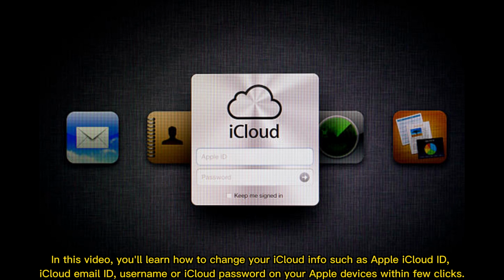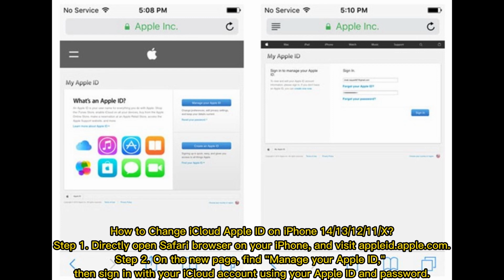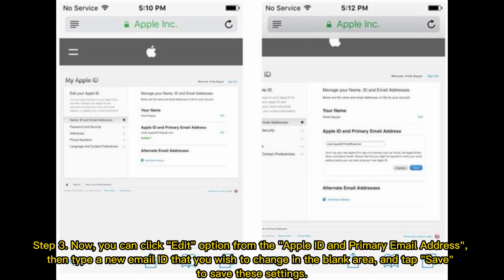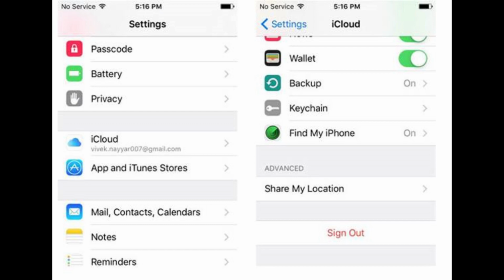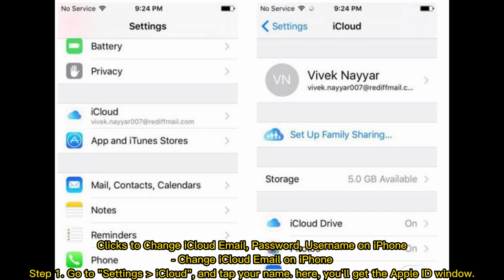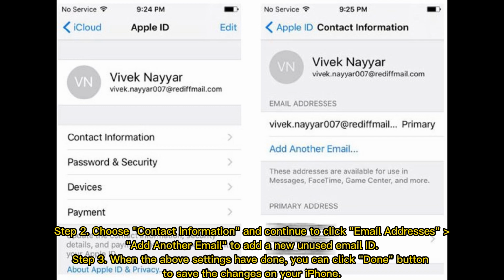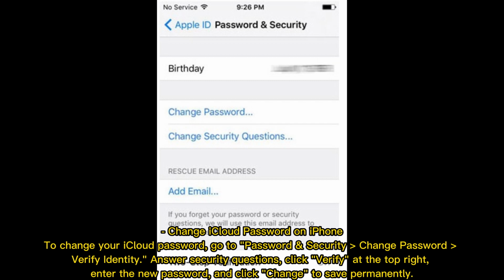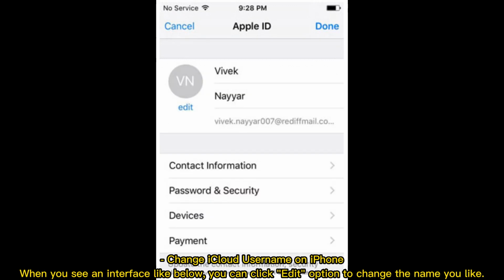How to Change iCloud Account Including ID/Password/Email/Username?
If you wish to change iCloud account info like ID, password, email, username, etc., then you can watch this video and find the best solution at here.